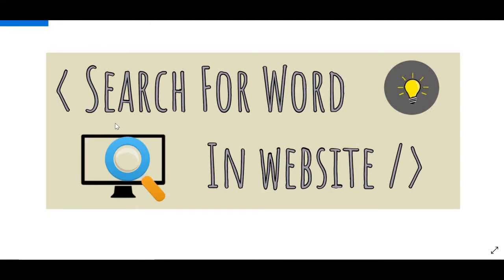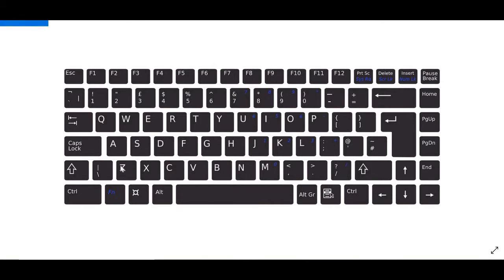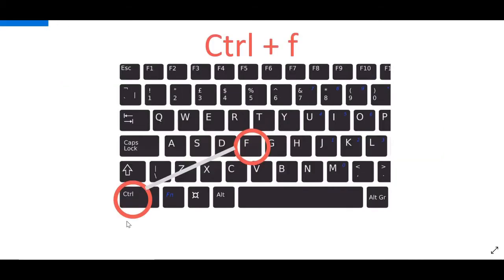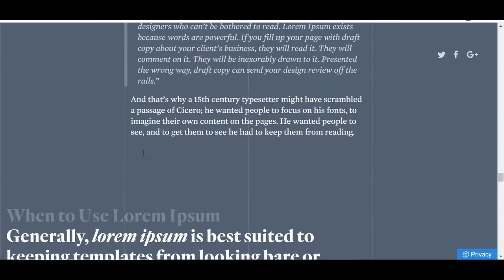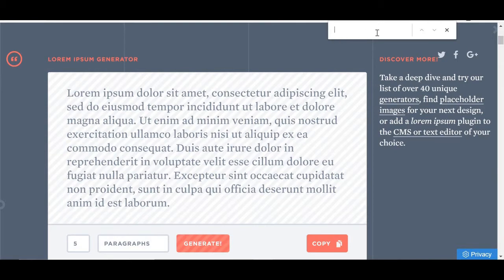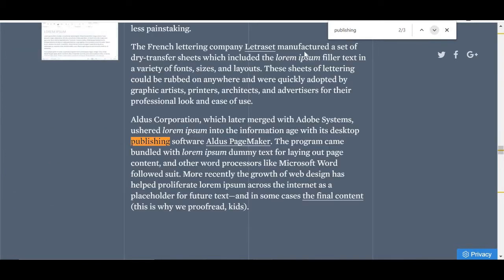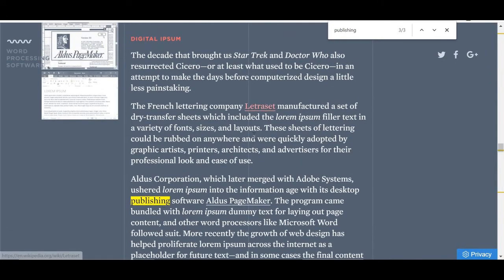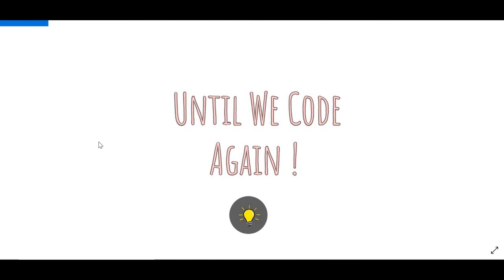How to SEARCH for Specific TEXT in a WEBSITE | FIND WORDS in websites | Updated 2024 [tutorial]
This video contains information about how to search for a particular word, text or any phrase in any website. Find certain words in Website, Web Pages, Wikipedia and Google search on Chrome browser by Pressing Ctrl + F on Windows or ⌘ Command + F on Mac. This will open the "Find" box in virtually any browser and you can enter your search query.

How to SEARCH for Specific TEXT in a WEBSITE | FIND WORDS in websites | Updated 2021 [tutorial]